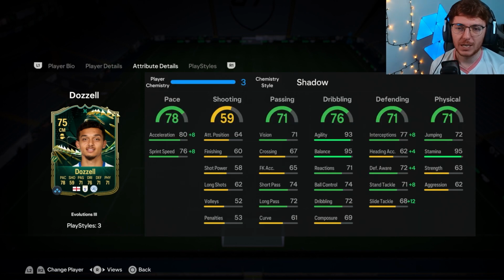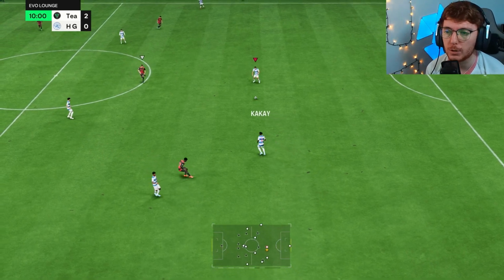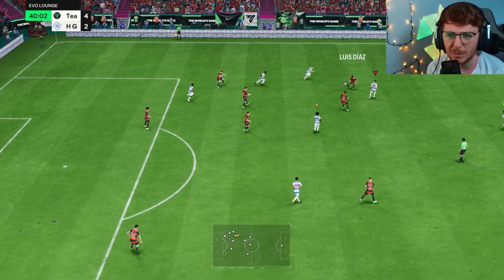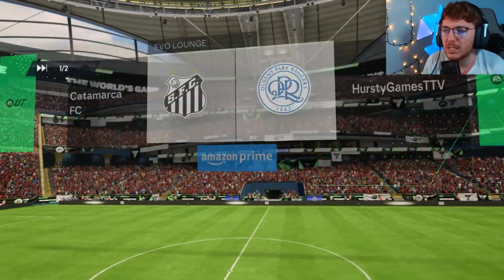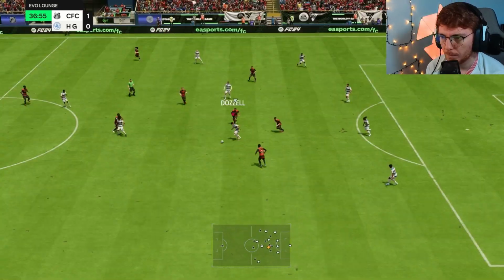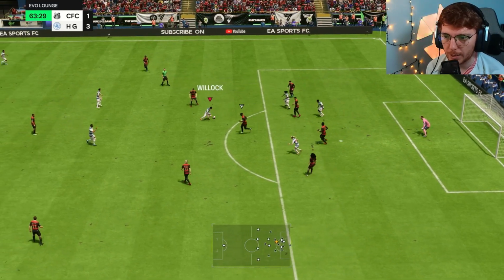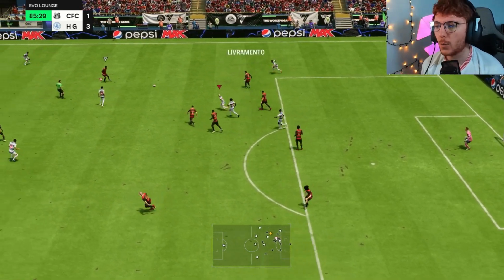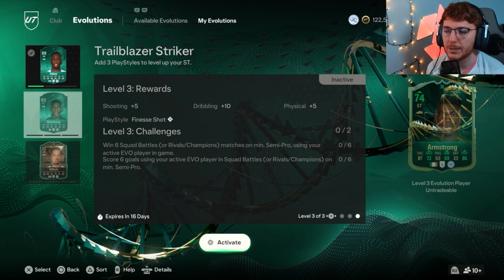ARMSTRONGS ARMY | EAFC24 RTG | EPISODE 11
Welcome to our EAFC24 RTG aka ARMSTONGS ARMY!! We aim to make the best Sinclair Armstrong we can! With challenges and features along the way, I hope you enjoy!